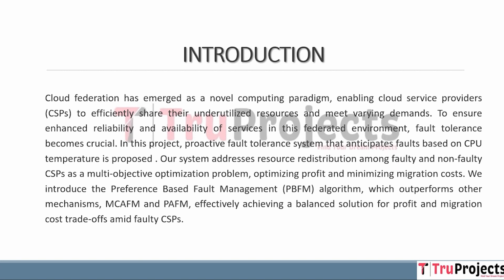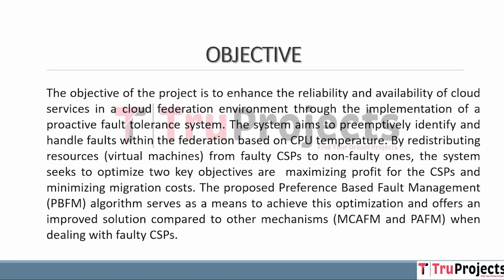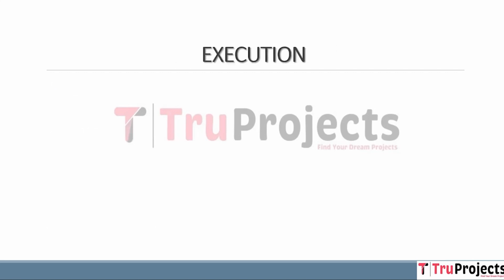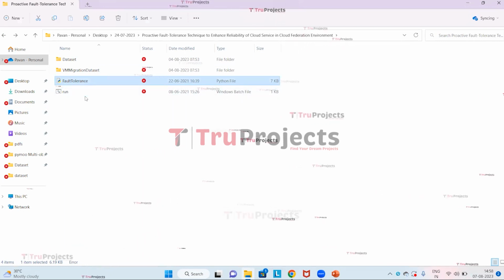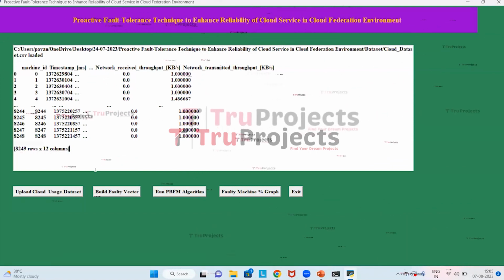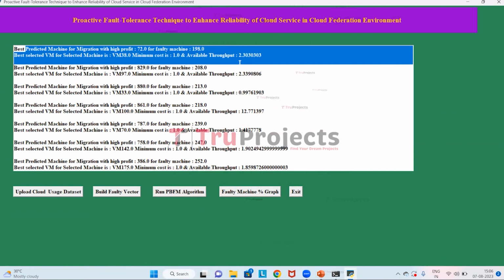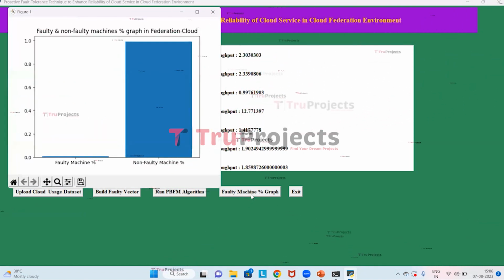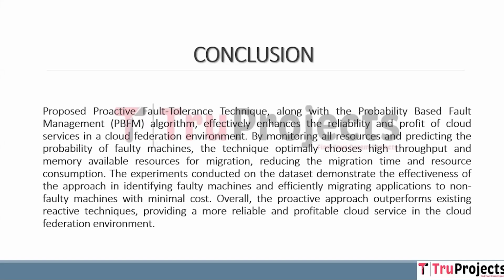Proactive Fault Tolerance Technique to Enhance Reliability of Cloud Service in Cloud Federation Envi